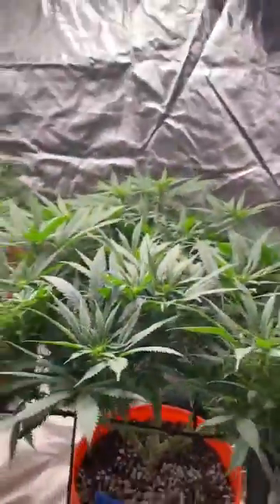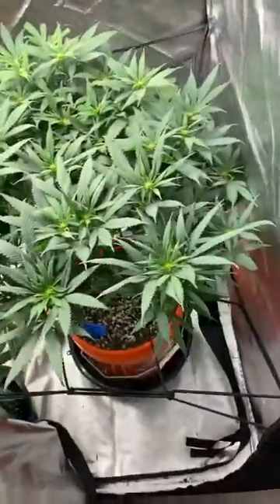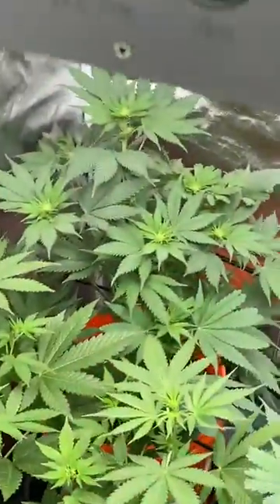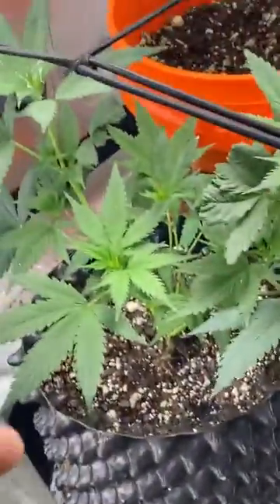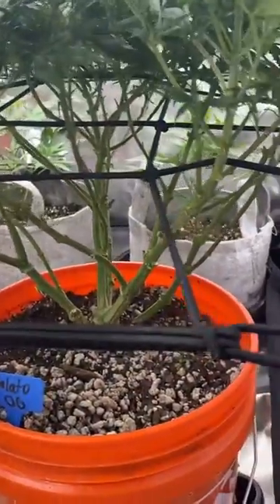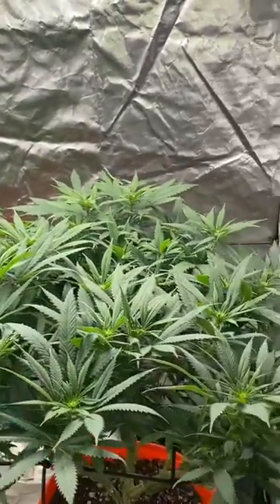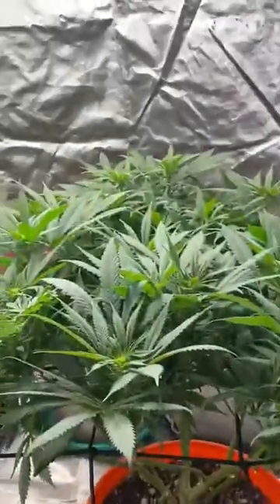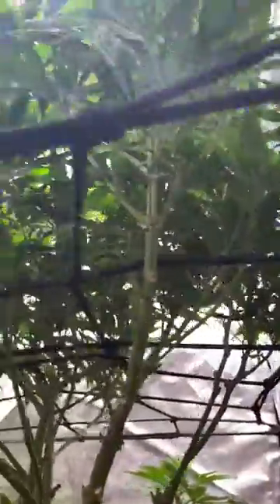Exotic Gorilla presents: Master weed cultivation. Learn technique, tricks , tips to grow frost weed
This is just a look at a few strains that i’m flowering. My channel will educate you on all the ways, tricks, techniques to not only have successful gripes, but Maine Branch breaking colas , that are layered with sticky resin. Trichomes that glisten like Diamonds. If you want weed like that and to cultivate it yourself then my channel is the only one you need.
From seed to weed I’ll go over everything from strain selection to the best equipment to use, best soils and mediums. Lights, then the key and the training. LST, HST training, pruning, topping, Femming, lollipopping. Then how to maximize yield. SCROG, flux, bush, sog. Then the drying process and curing. I’ll do tests of Potency to prove that I grow in levels from 20 to 35+thc content with colas the size of boxing gloves